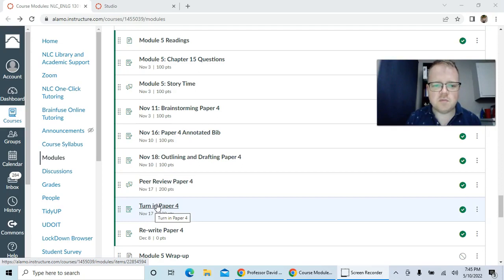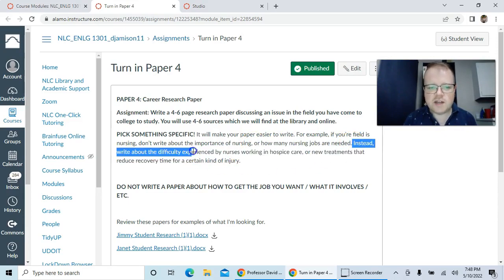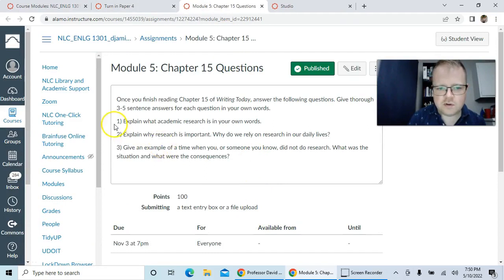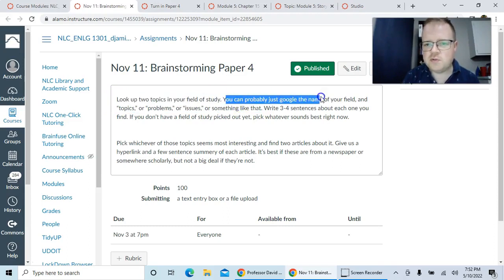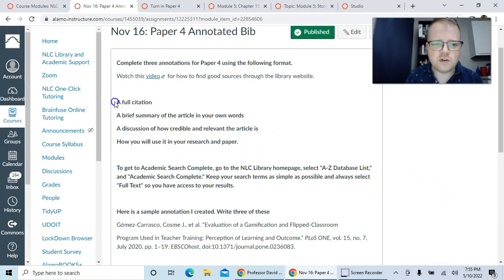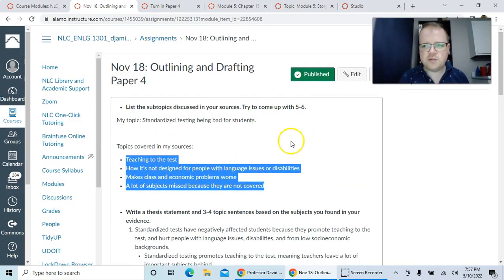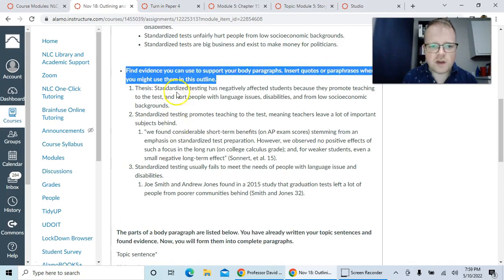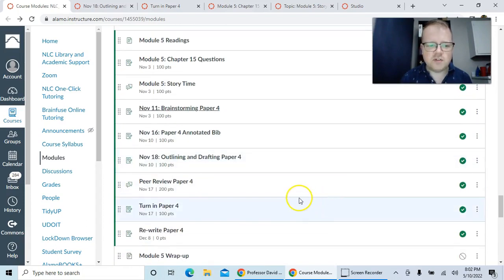Module 5 Overview